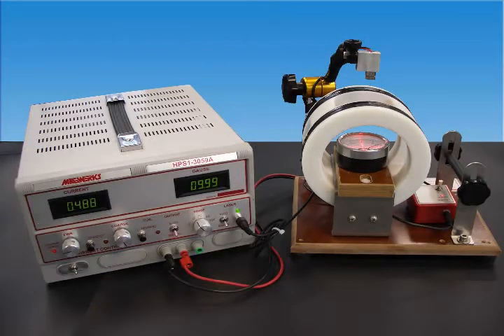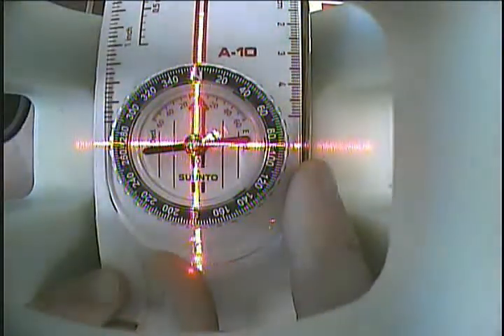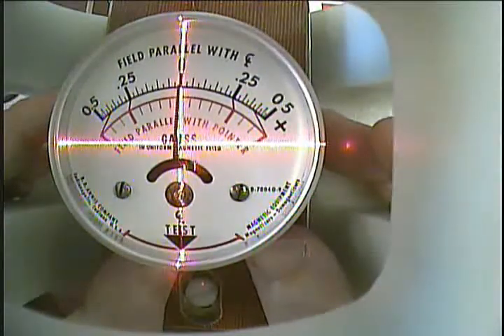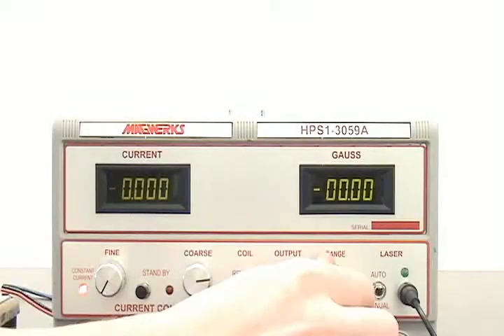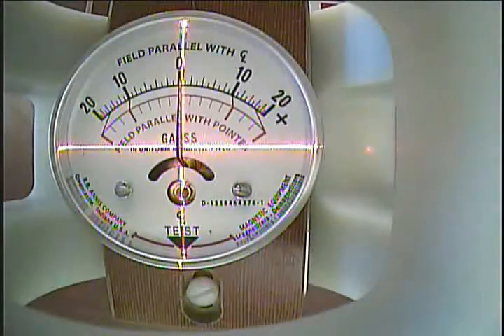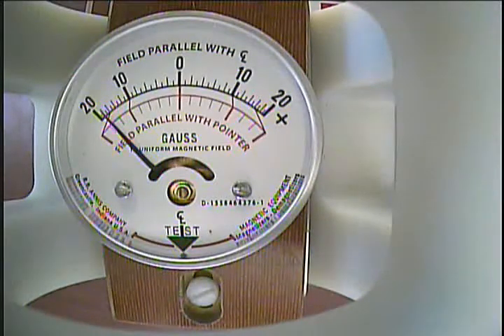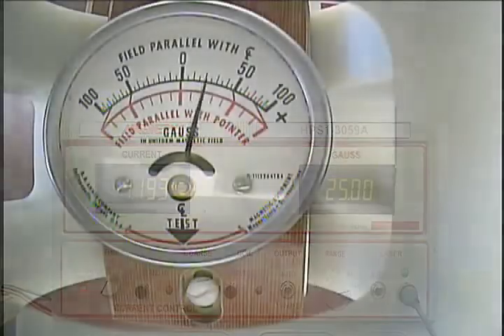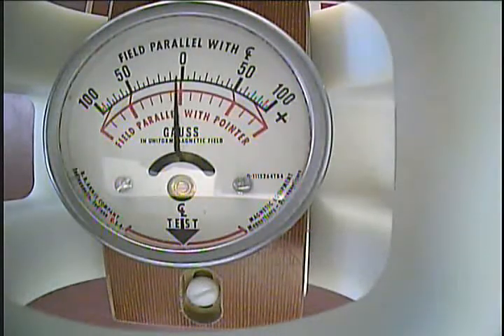Automatic Helmholtz Calibration System part 1.avi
Demonstration Video of the Magwerks automatic Helmholtz calibration system.  Video shows proper method for aligning of a Helmholtz Coil, and inspecting of Hand Held Magnetometers also know as Pocket Style Magnetometers.